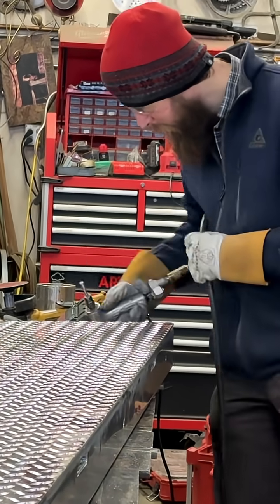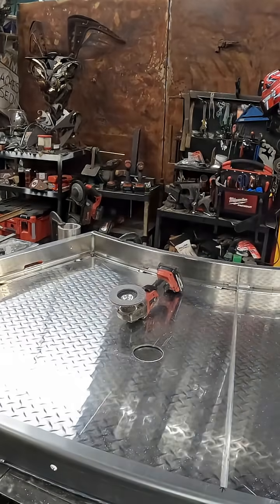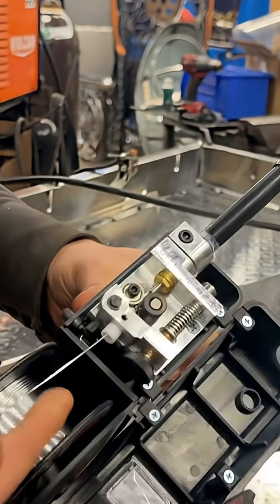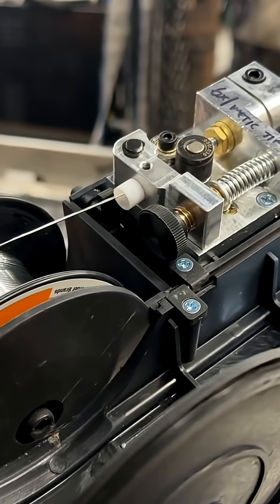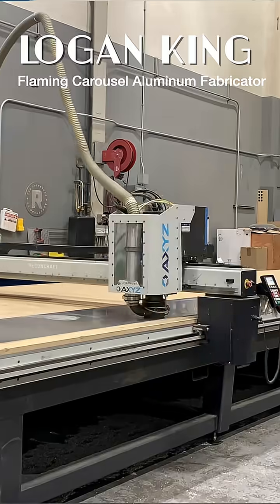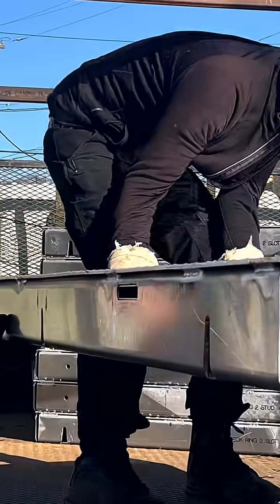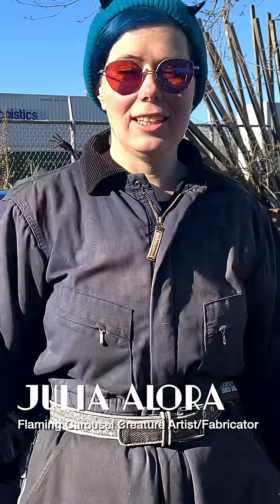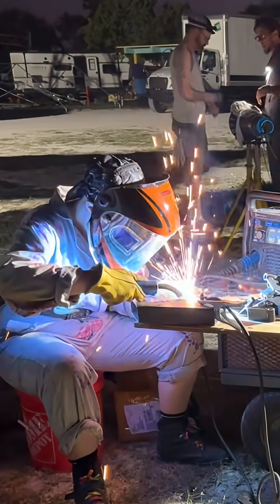Flaming Carousel: The Team Learns How To Weld Aluminum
Flaming Carousel team members try their hand at aluminum, a special type of welding.

Video by Kevin D. Balmer
Diggable Monkey Productions @DiggableMonkey